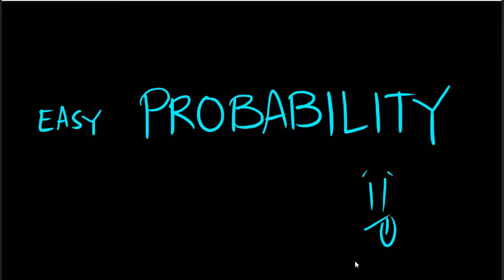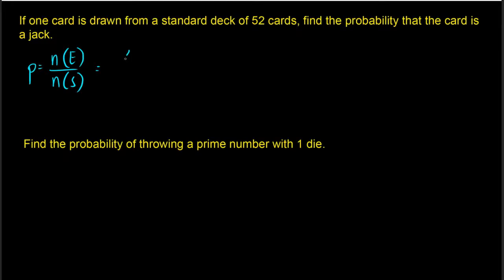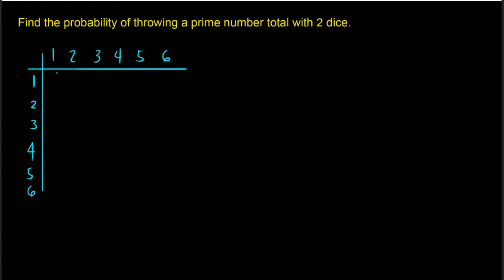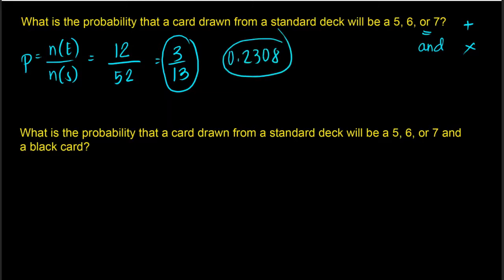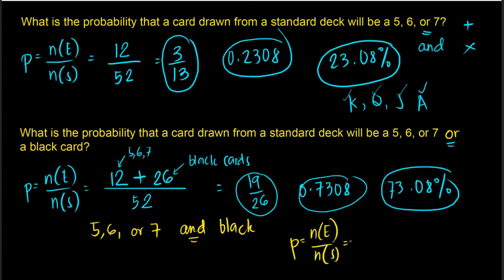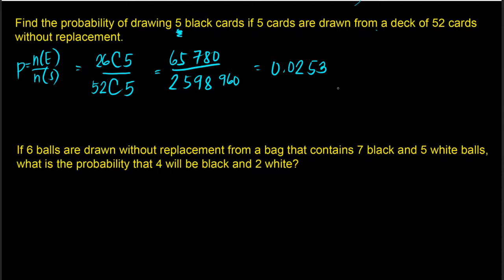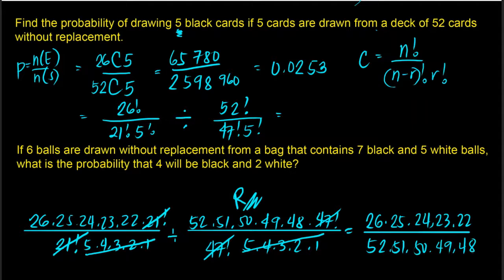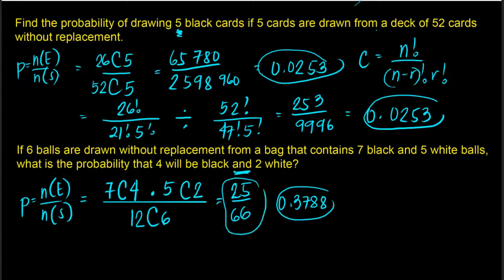Easy Probability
Examples on Probability